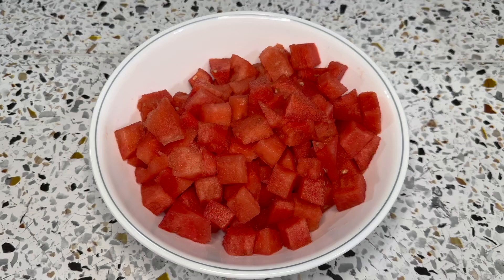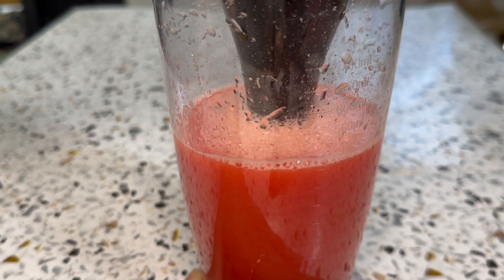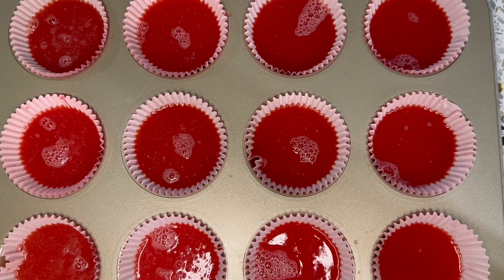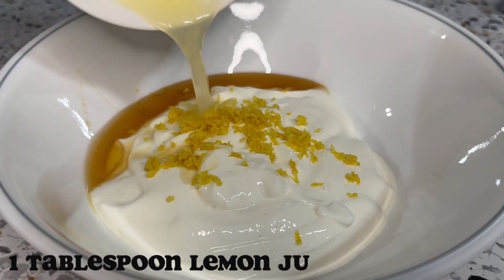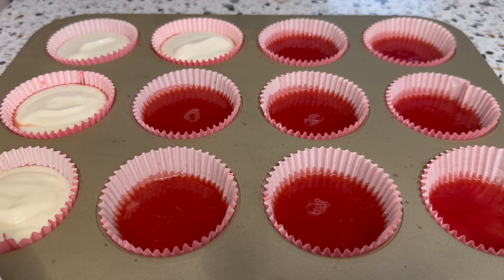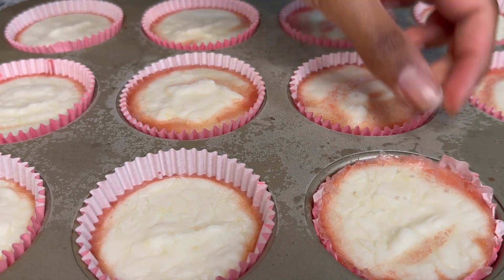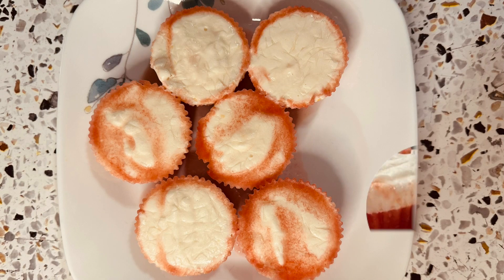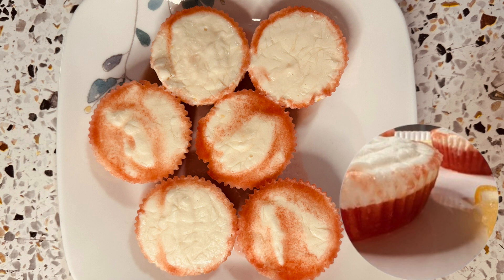Frozen Watermelon Tart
Hey guys it’s Abinaya Raviraj. In this channel, you will see many videos of me cooking savory and sweet dishes. I hope you guys enjoy watching my videos!